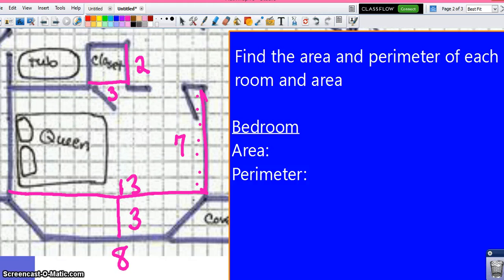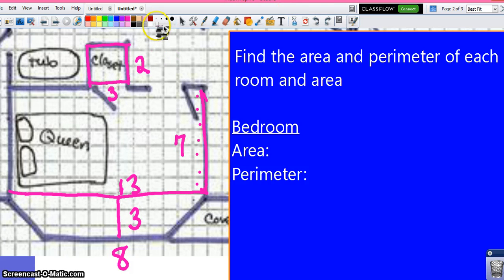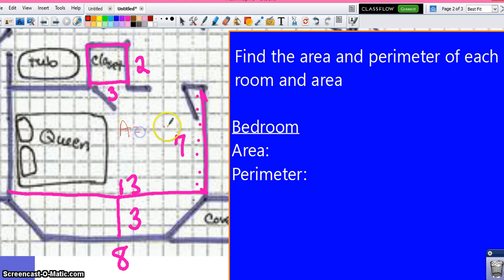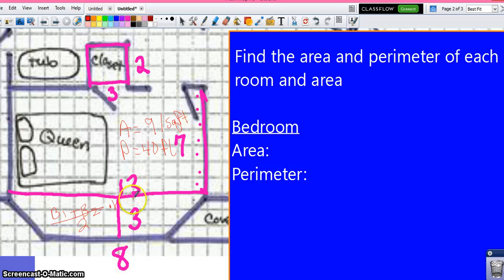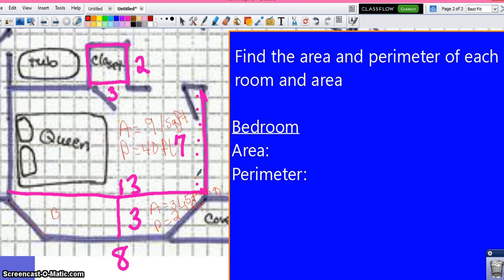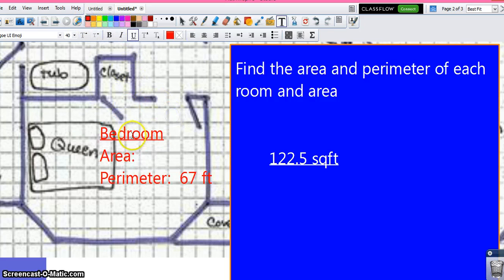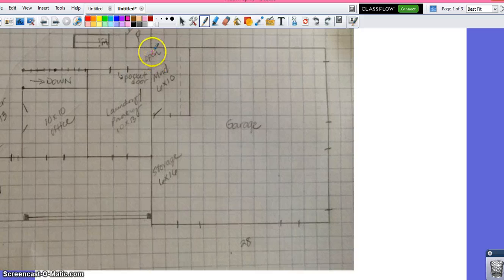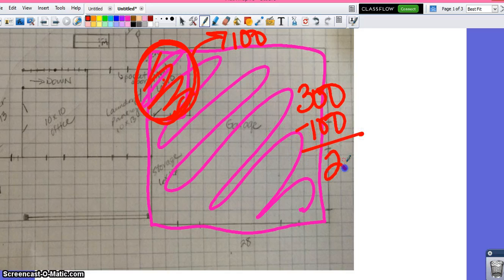area perimeter irregular shapes house plan